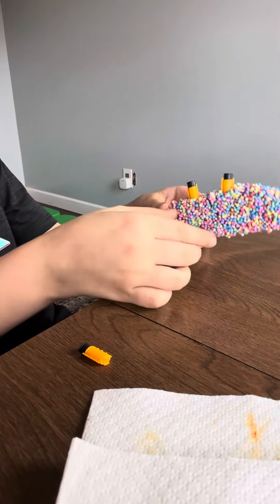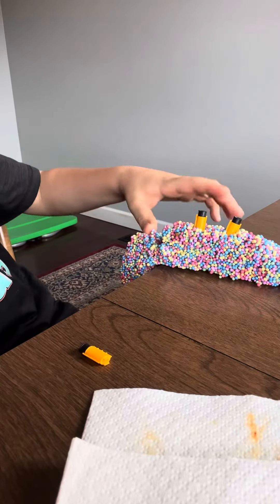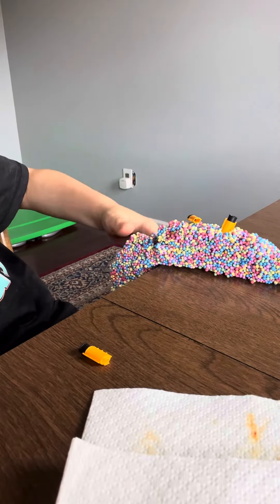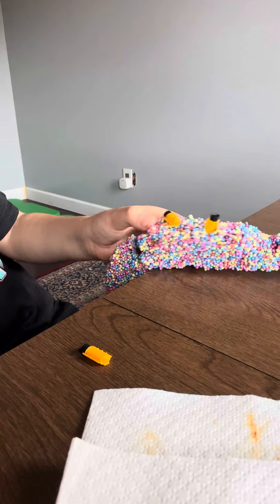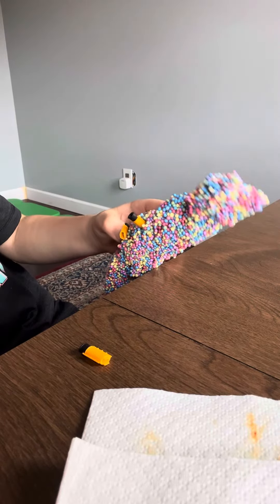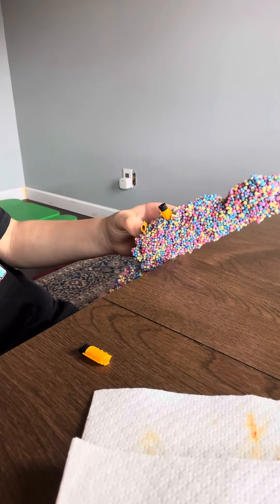The titanic chronicles part one